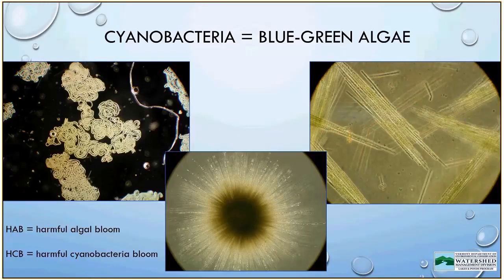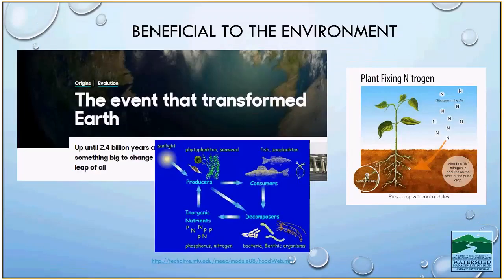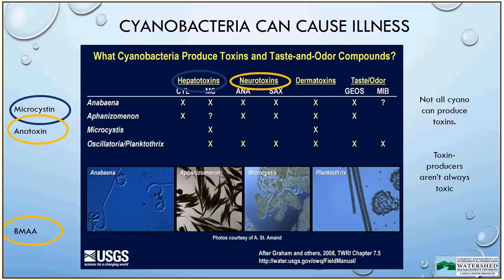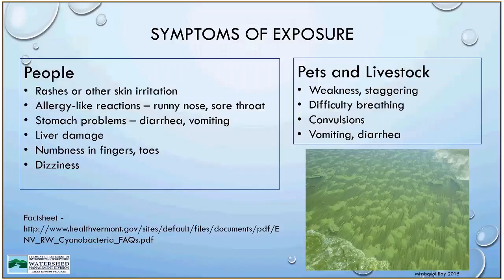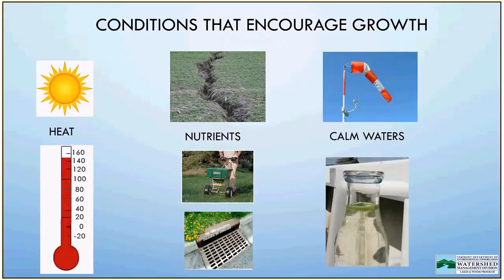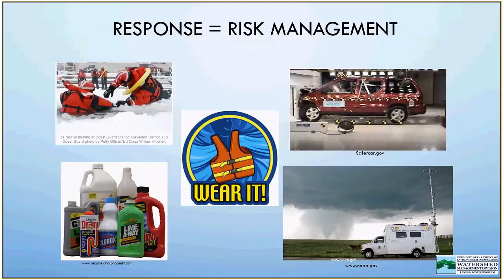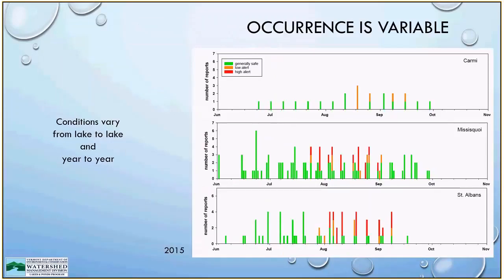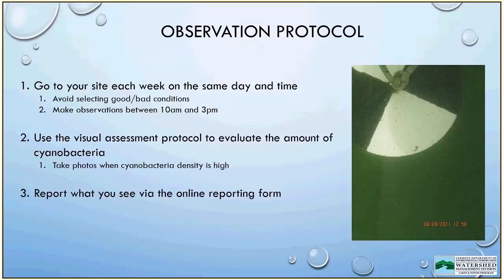2018 cyano volunteer monitor training part 1 introduction to cyanobacteria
General overview of cyanobacteria, their ecology and occurrence in VT